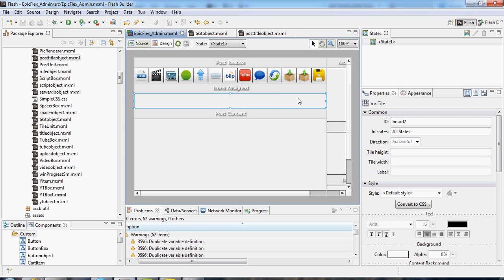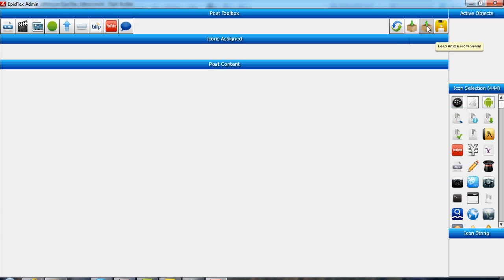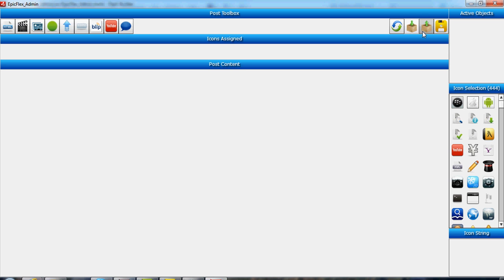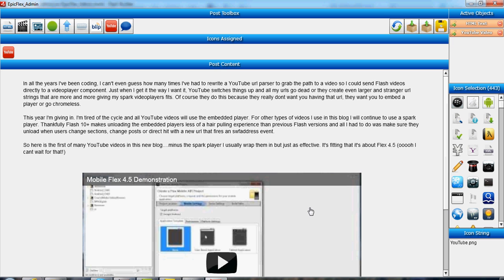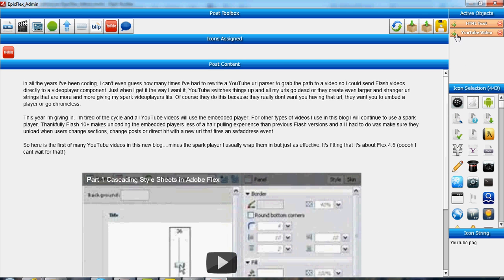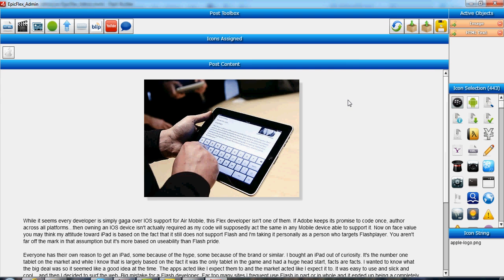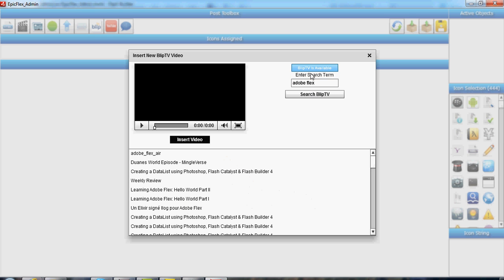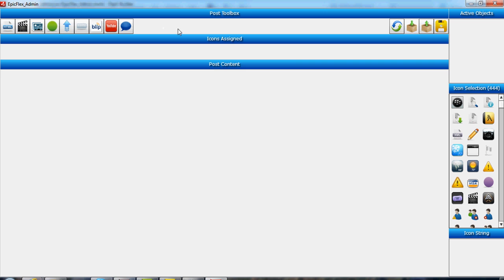Adobe Air - Admin Control Panel For EpicFlex Website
This is a short video showing the current state of the admin panel utilizing Adobe Air for my EpicFlex website. The website and control panel are both built with Flashbuilder and MySQL/PHP driven.  EpicFlex is a playground to test Adobe Flex and Adobe Air with support for smaller mobile devices and accessible controls being the focus. Too many existing Flash websites are unusable on mobile and tablet or touch screens  which will require many developers to rethink their delivery and design.